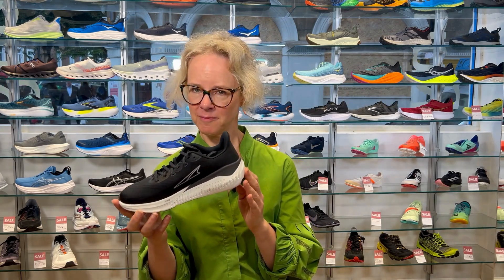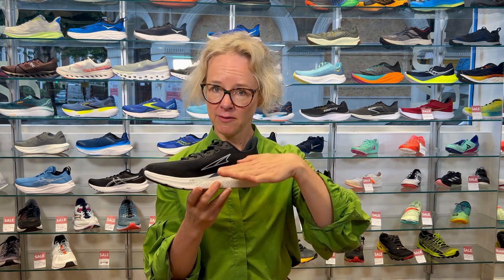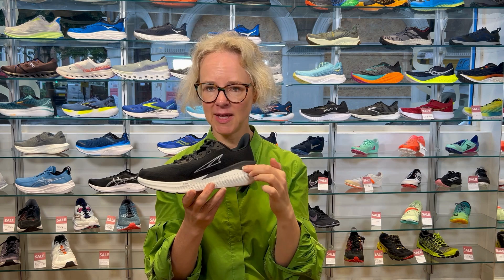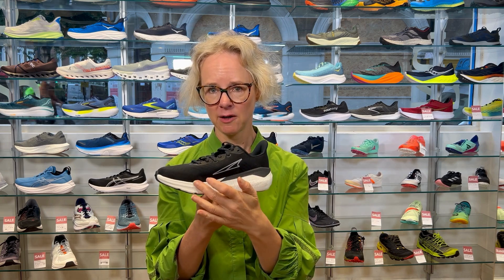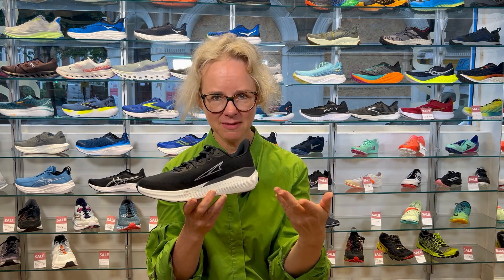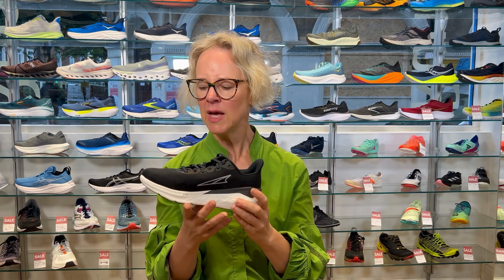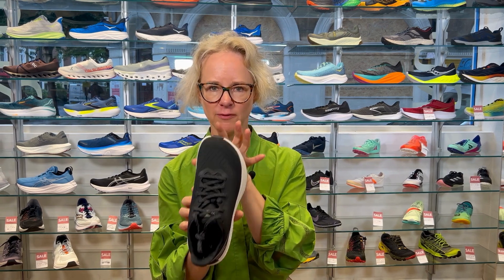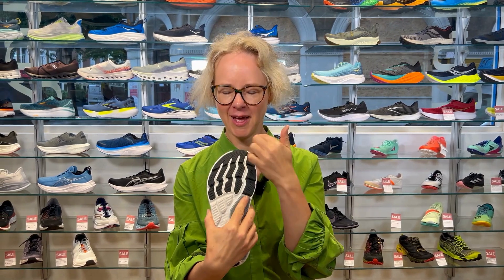Altra Experience Form, Road Running Shoes: Expert Review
Altra's supportive counterpart to the neutral Experience Flow. Gentle over-pronation support, alongside a rocker shape, to encourage a natural, balanced and responsive landing.